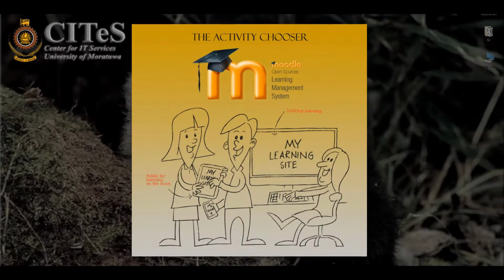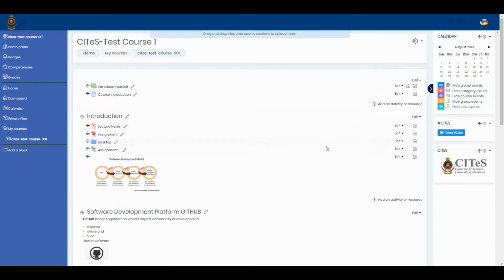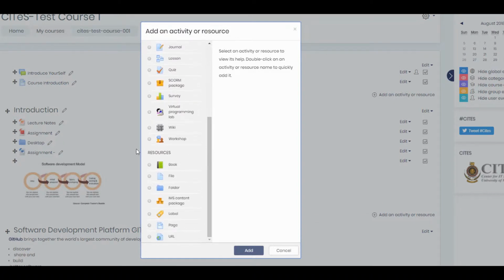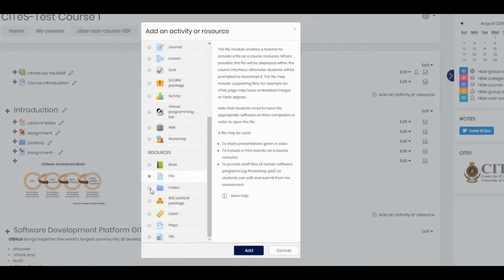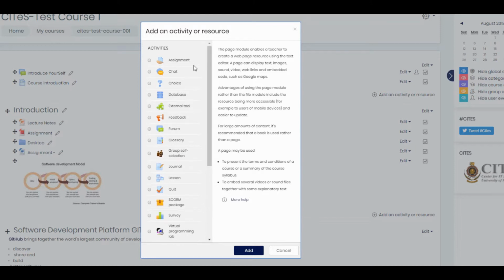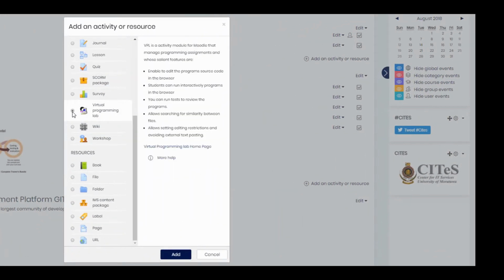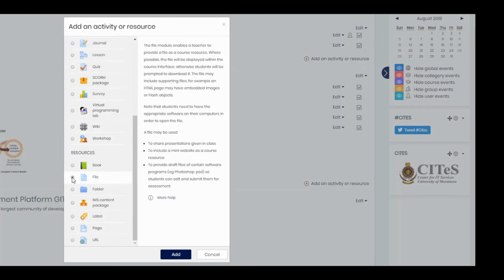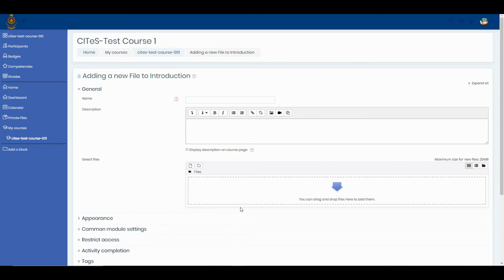Activity Chooser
This tutorial is about the Activity chooser used in adding activities & resources into your course page as a teacher in Moodle 3.4